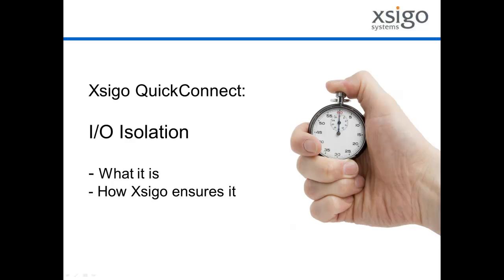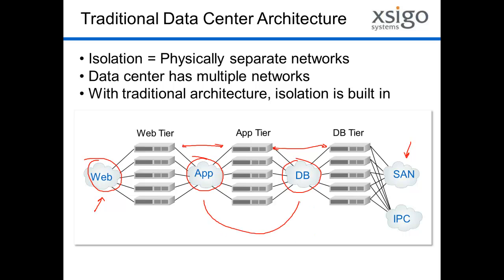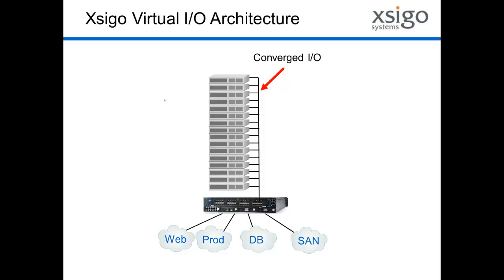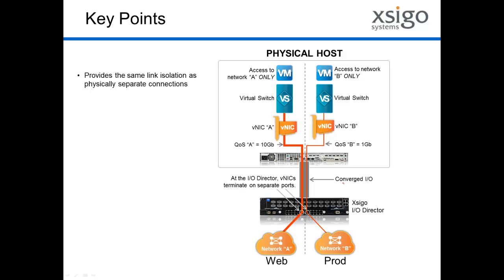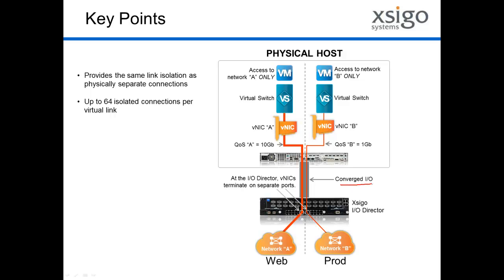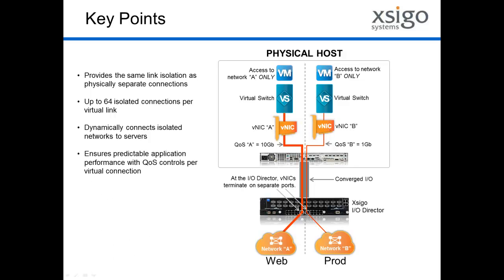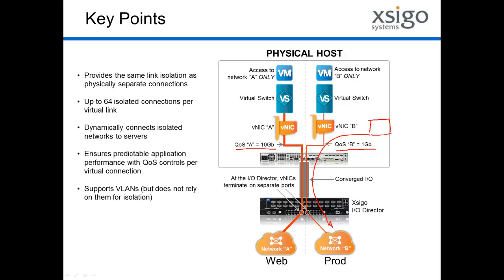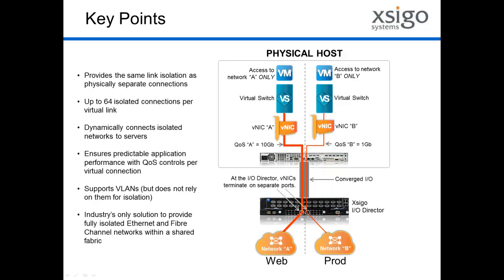Secure Multi Tenancy: How I/O Isolation Enables the Private Cloud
Secure multi tenancy is a requirement for private cloud architectures. Learn how I/O isolation delivers secure multi tenancy to make shared resources secure.